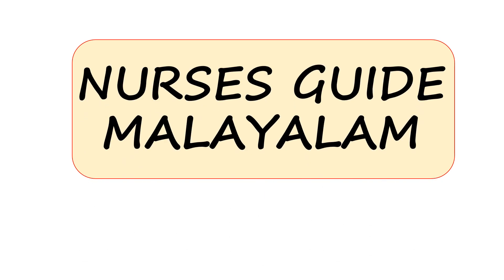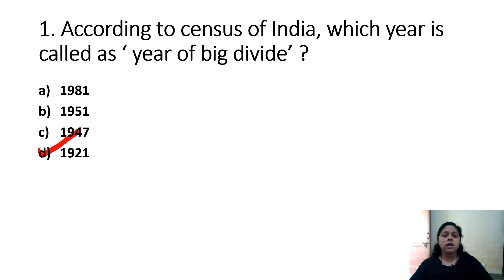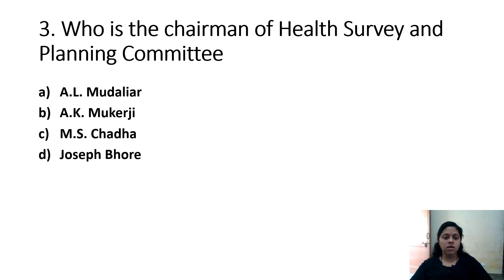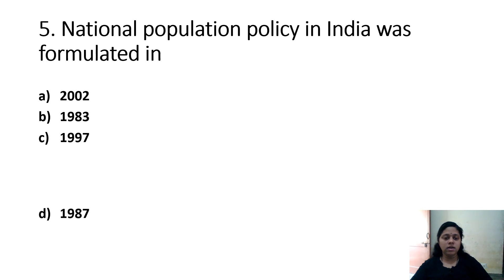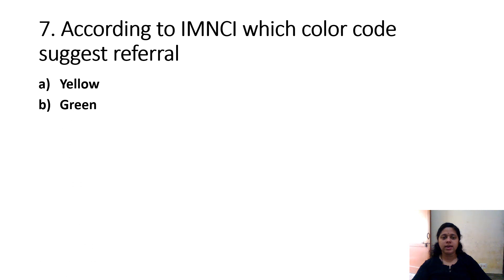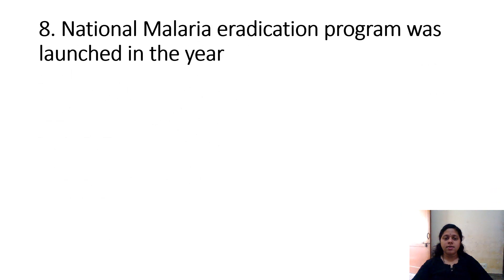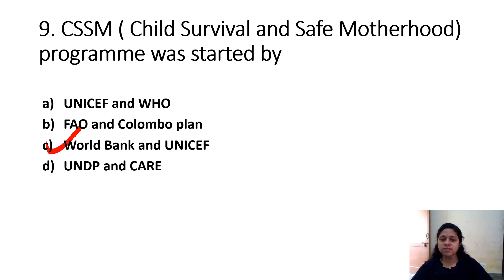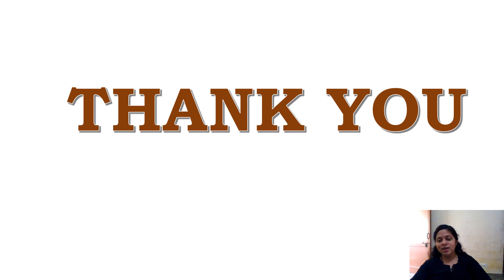KERALA PSC STAFF NURSE|| DHS 2020|| COMMUNITY HEALTH NURSING || PART- 2|| CLASS-28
This video contains multiple choice question and answers from Community Health Nursing, with explanation in malayalam. It will be helpful for those who are preparing for competitive nursing examinations like KERALA PSC, AIIMS, JIPMER etc.